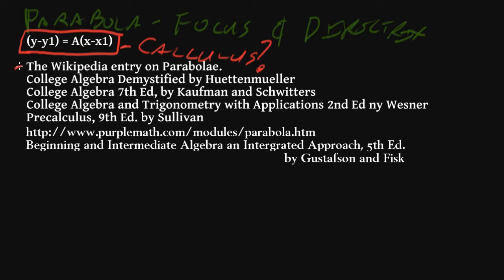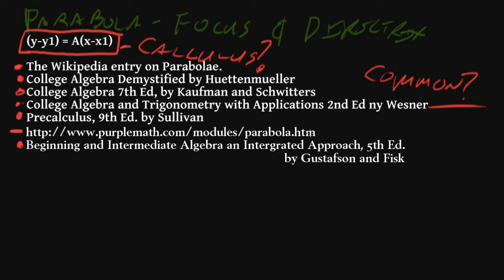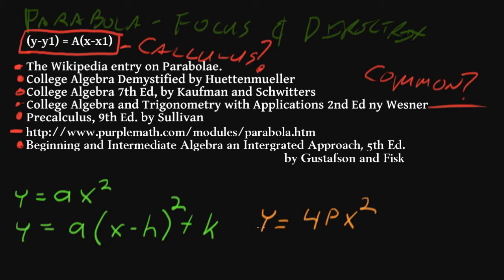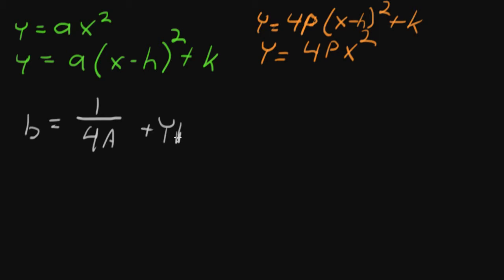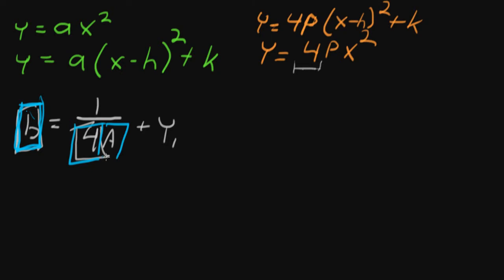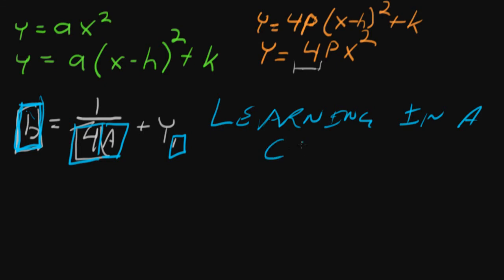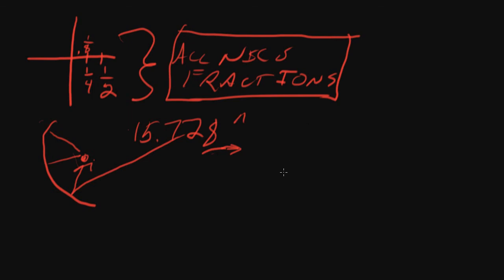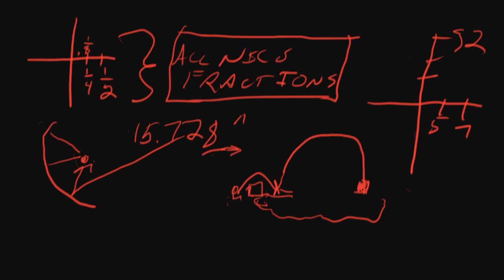Comment on Parabola Focus and Directrix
A video reply to a KA video on Parabola Focus and Directrix 1 and its sequel.

I discuss why the KA video is not very useful and how the practice exercises are flawed.